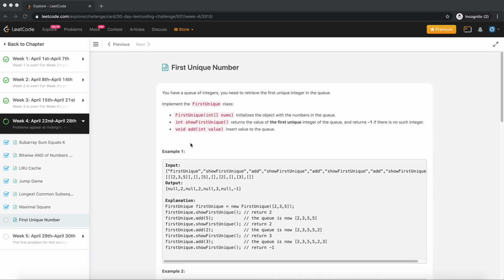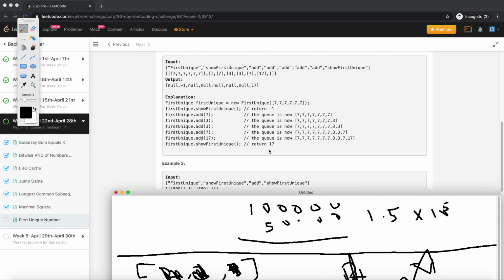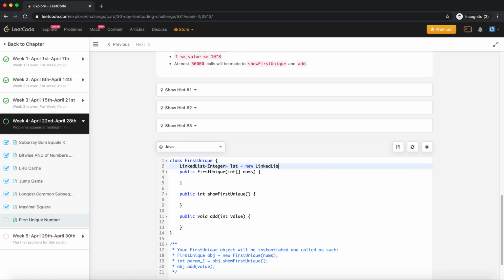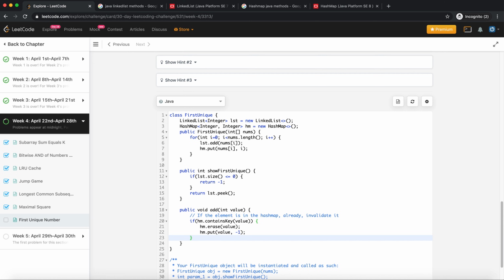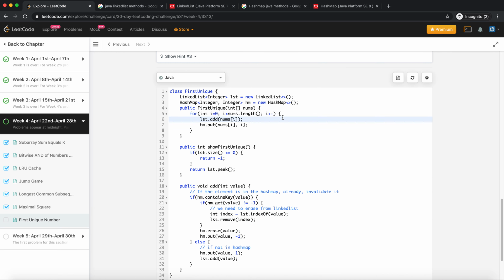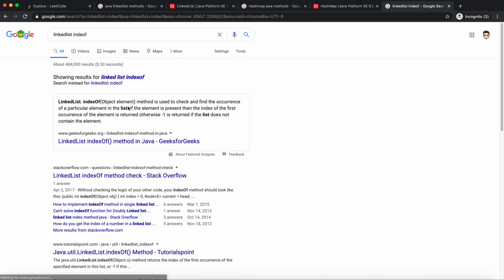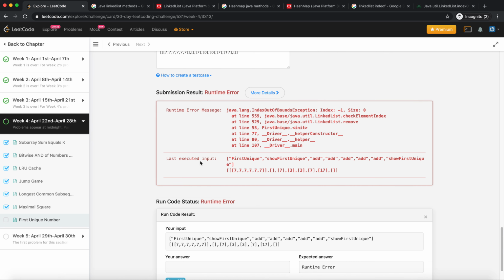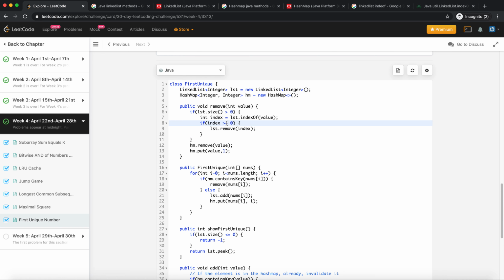Leetcode coding - Day 28 (30 day challenge) - First Unique Number in the queue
Interesting problem that covers understanding of data structures.